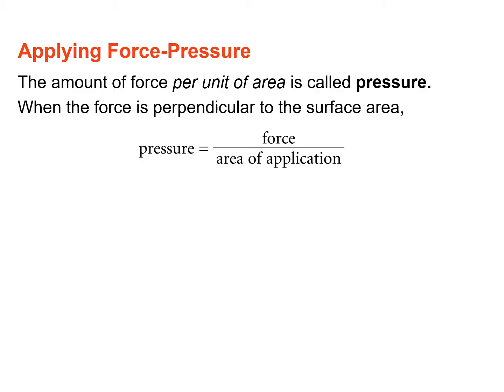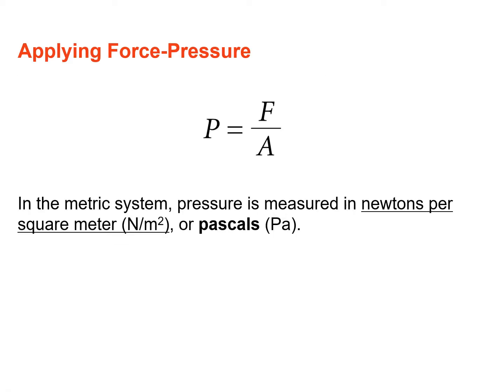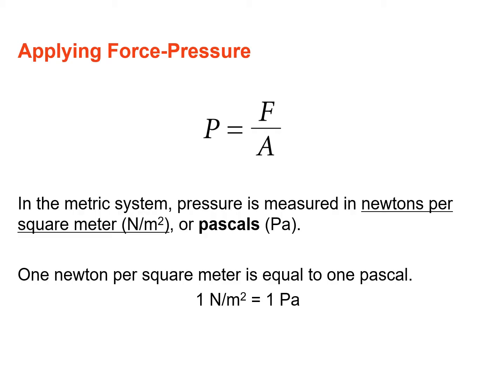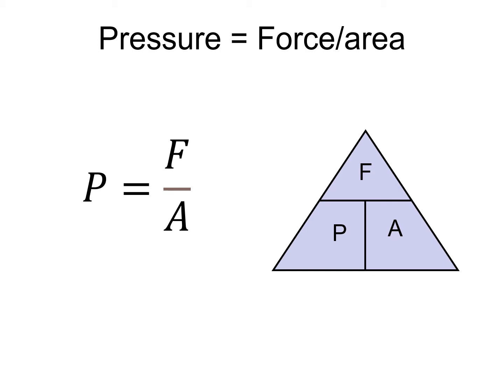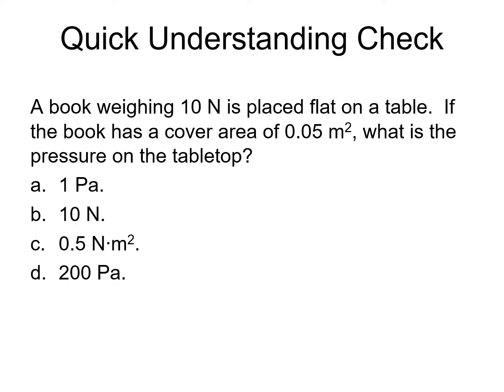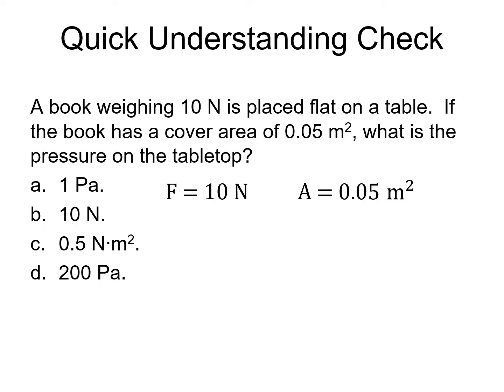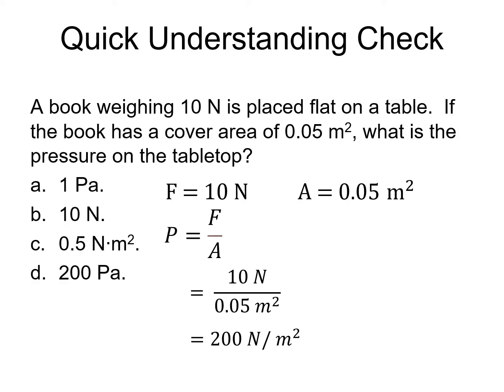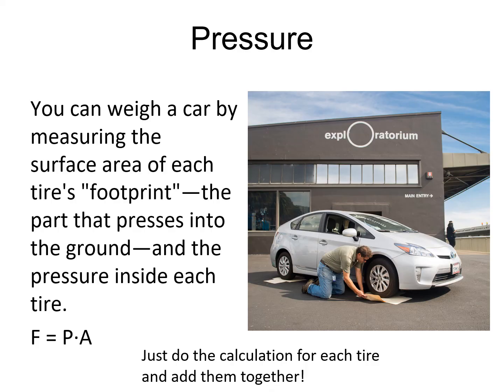Pressure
This is a short lecture introduction to the physics concept of pressure.